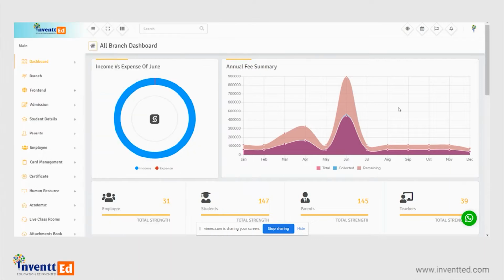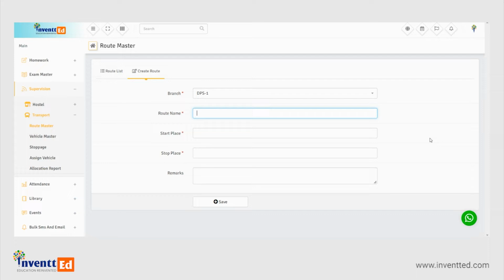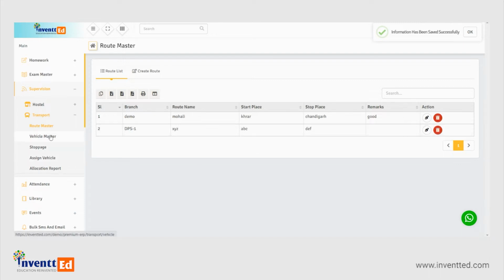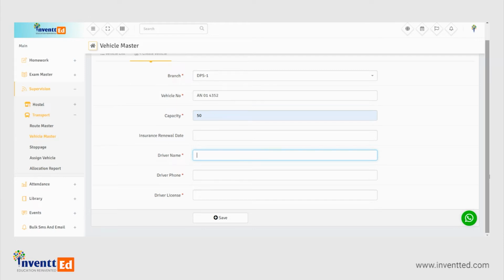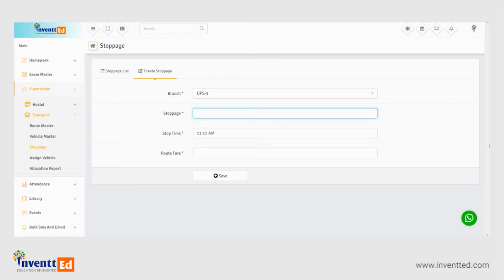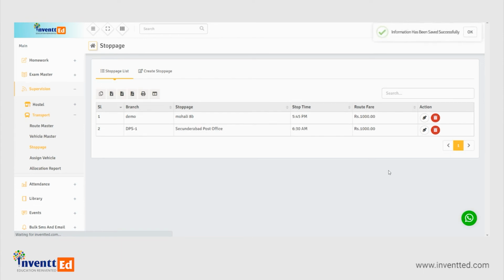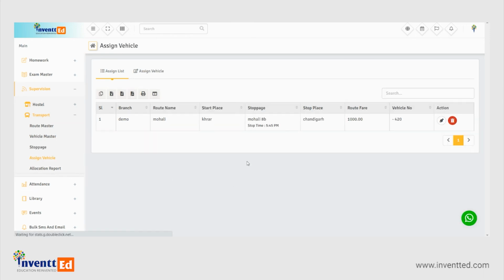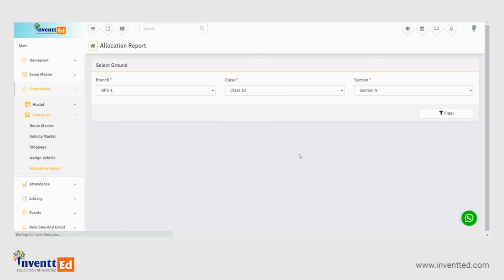Transportation Module In Premium ERP | InventtEd | No. 1 School ERP In India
Dear Viewers,

The transportation Module is one of the key features of our Premium ERP.  In this video let's see how to use the transport module to streamline the transportation process of a school.

These are the module-wise short training videos that will be uploaded on our channel for a smooth operation of our Premium ERP at your school. We will be uploading it regularly to make your life easy as a school admin.

Watch it to understand how simple and fluid our user interface is to perform all the administrative tasks of your school.